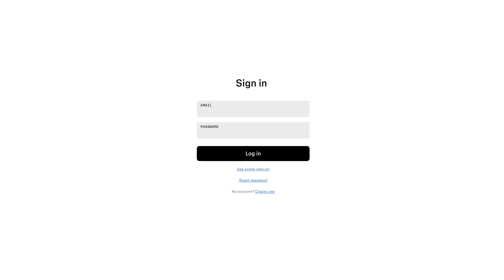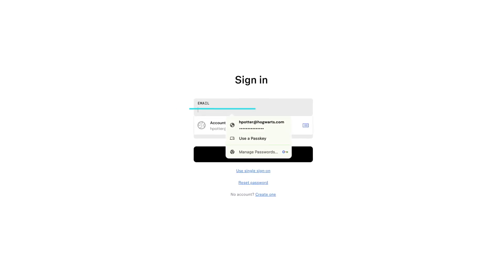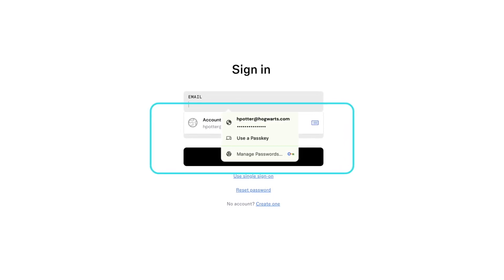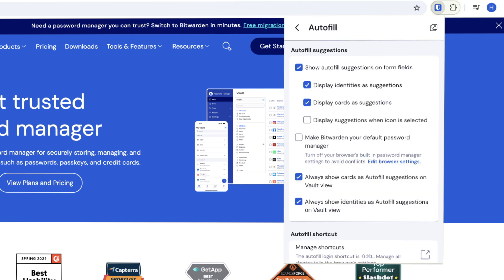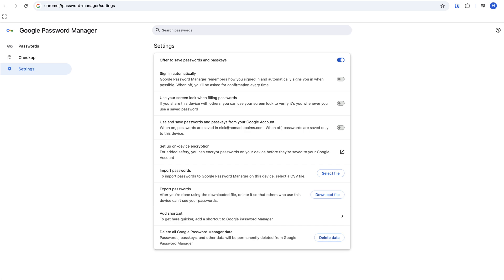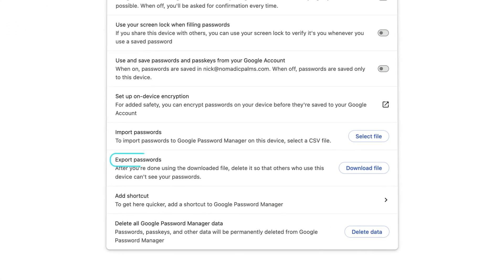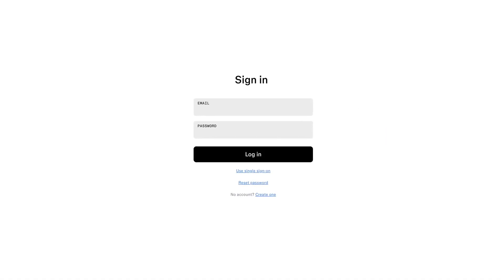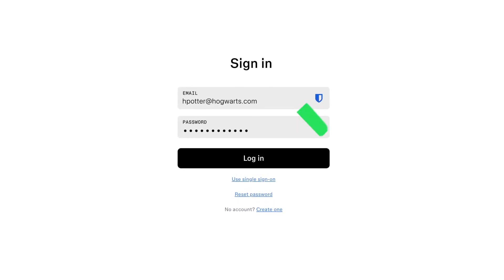How to make Bitwarden your default password manager on Google Chrome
Make way for your password manager! If your web browser of choice is Google Chrome, this video shows how to disable its password storage. See tips for other browsers in this blog